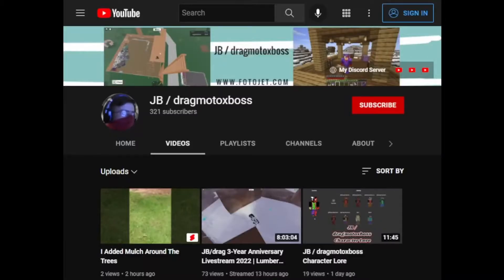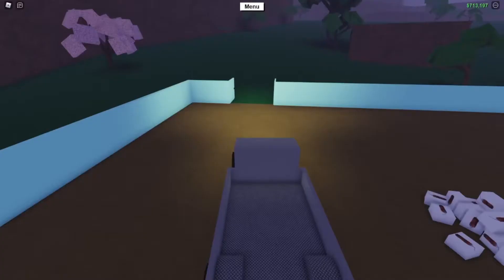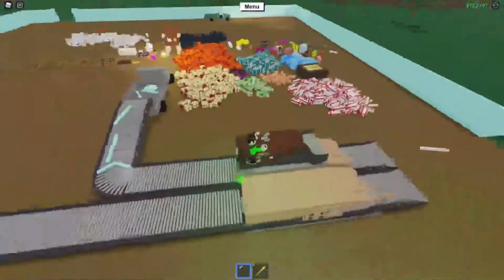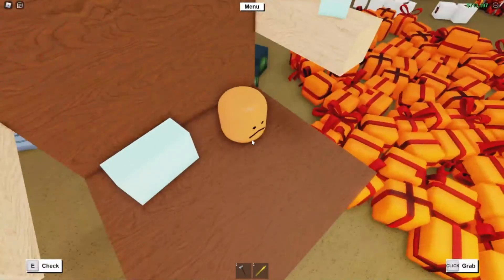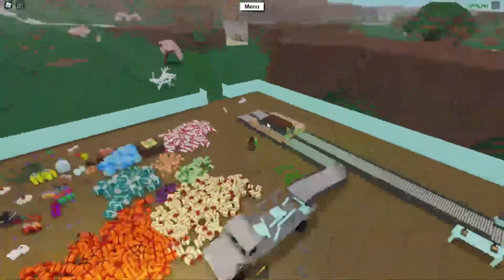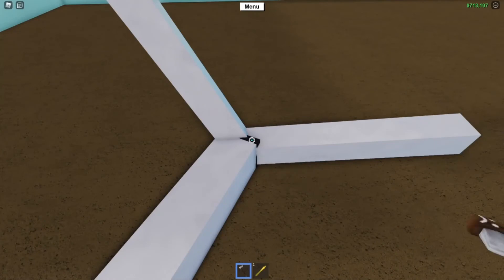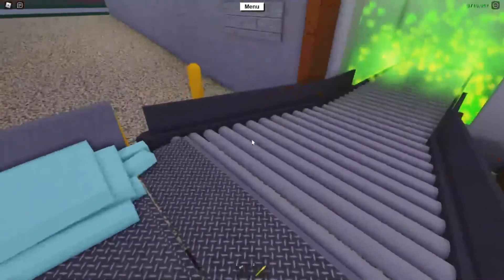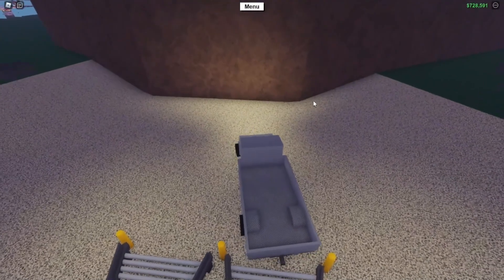Another Video Talking About Time | Lumber Tycoon 2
Staring JB / dragmotoxboss, I decided to make another video talking about time.

Warning: There may be yelling in this video